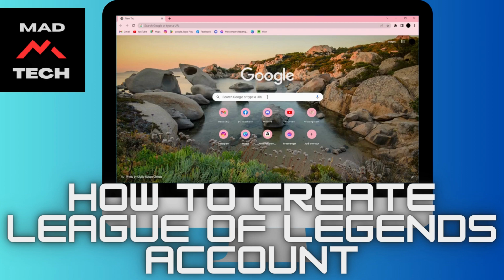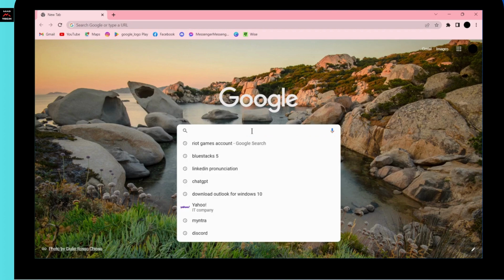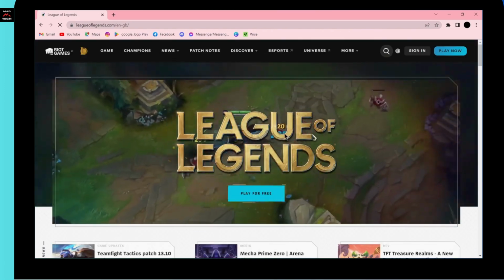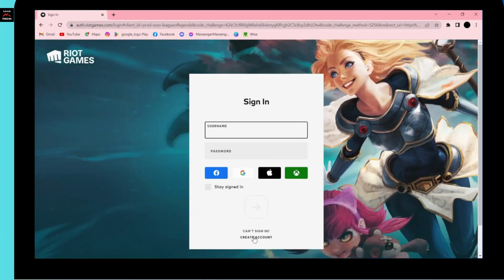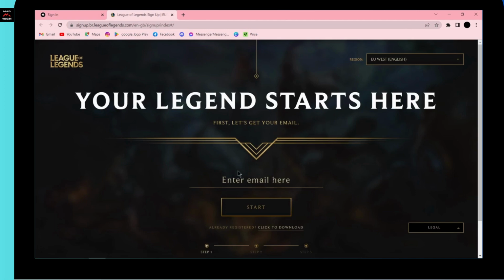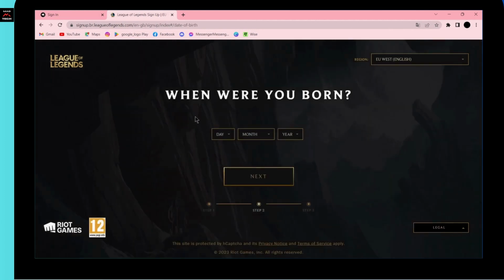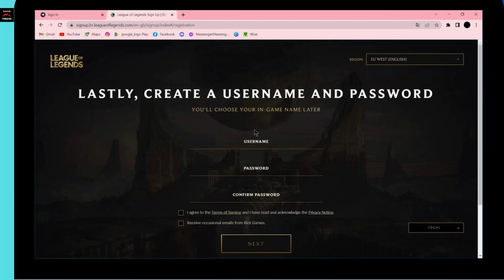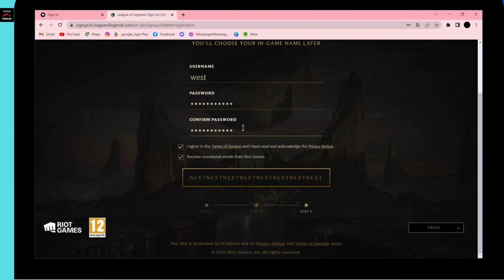How to Create League of Legends Account? Sign Up League of Legends Account Online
Ready to join the exciting world of League of Legends? Creating your own League of Legends account is the first step to embark on thrilling battles and immersive gameplay. In this tutorial, we'll show you how to easily create a League of Legends account online. We'll guide you through the sign-up process, where you'll choose your summoner name, select your region, and create a unique login ID and password. You'll also learn how to verify your account and set up additional security measures to keep your account safe. Get ready to dive into the action-packed universe of League of Legends and unleash your skills on the battlefield.